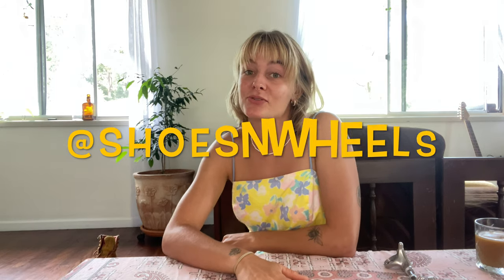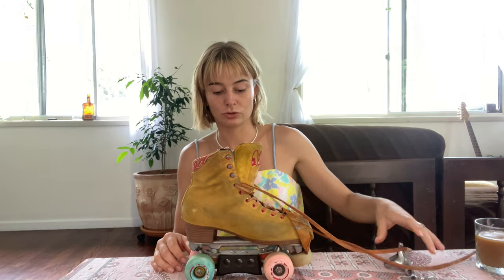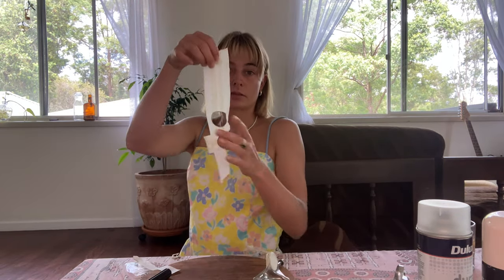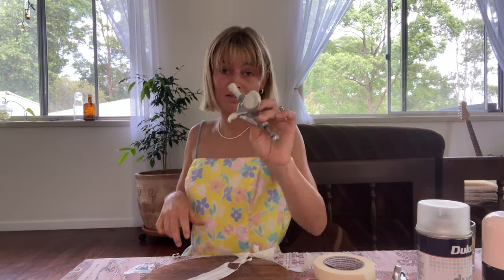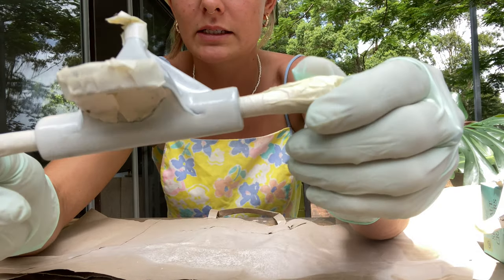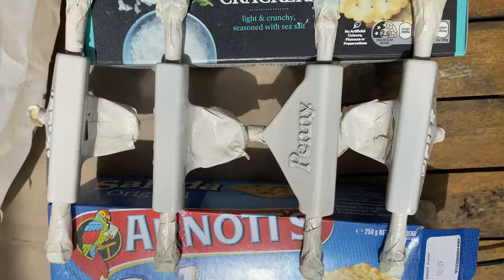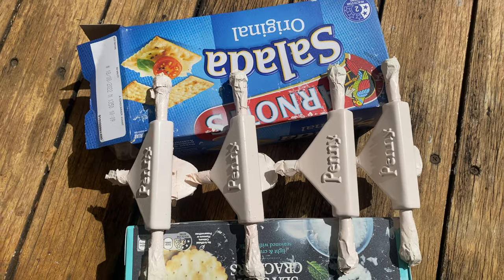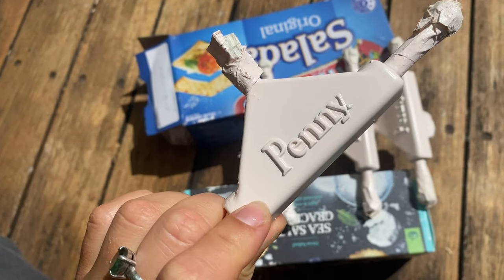Customising Penny Trucks n Rollerskating Chats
THE HANGER SERIES

Customising my penny trucks ⚡️
Up Next || Fit and Review !

⚡️⚡️SUB TO STICK AROUND  !⚡️⚡️

Sharlya
x